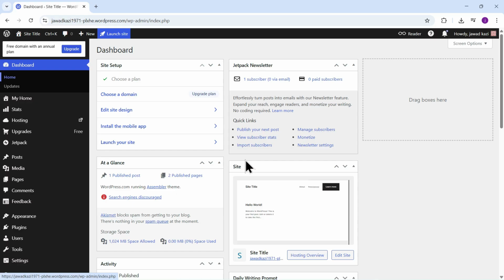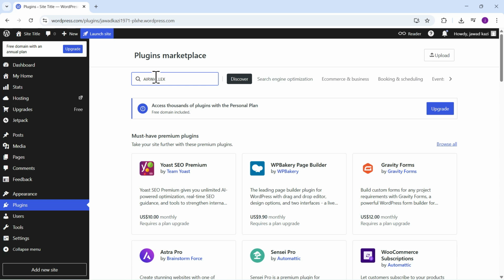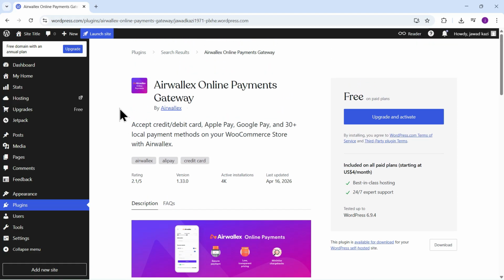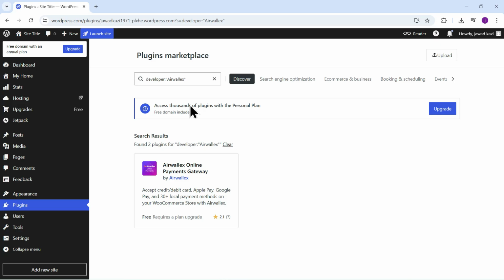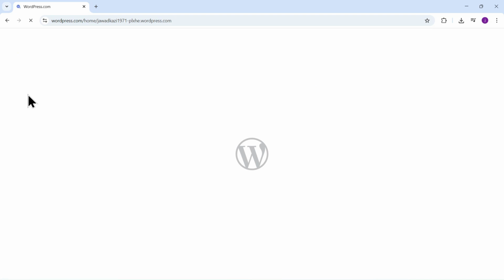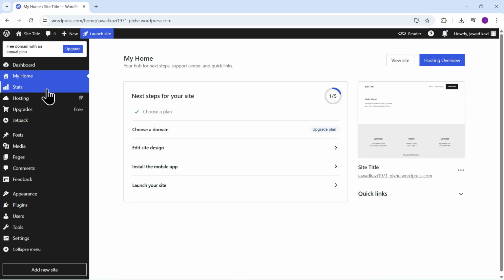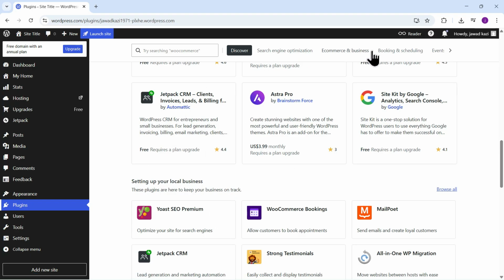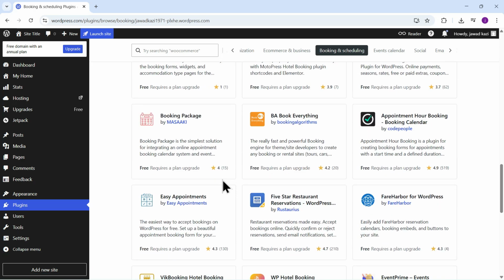How To Add Airwallex To Your WooCommerce WordPress Website (Full Guide)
How To Add Airwallex To Your WooCommerce WordPress Website.
Hey guys, in this video I’ll show you how to add Airwallex to your WooCommerce WordPress website step by step.
If you are running an online store, this tutorial will help you accept payments globally.
I’ll guide you through plugin setup, API integration, and configuration.
You will also learn how to test payments.
This is perfect for ecommerce store owners.
I’ll also share tips for smooth integration.
By the end, your store will accept payments easily.